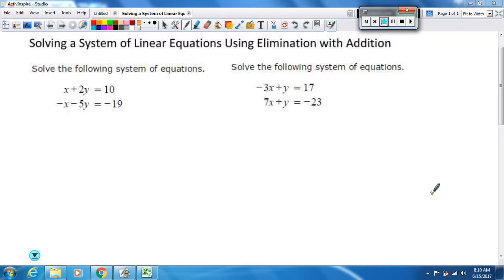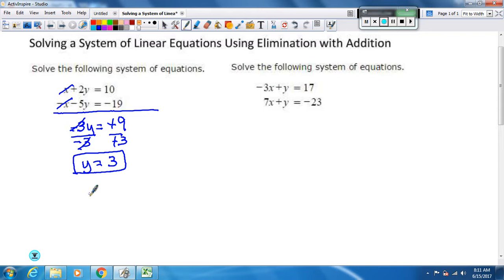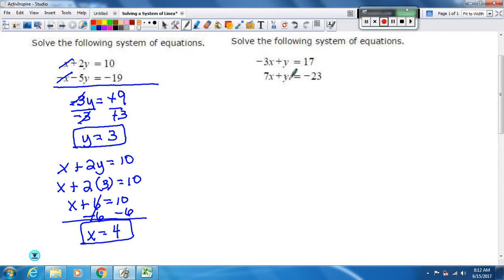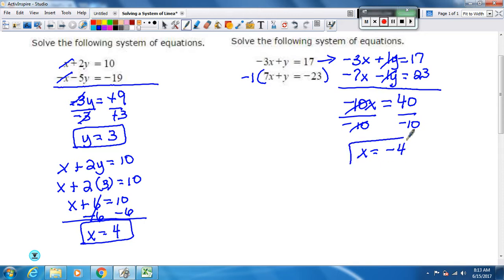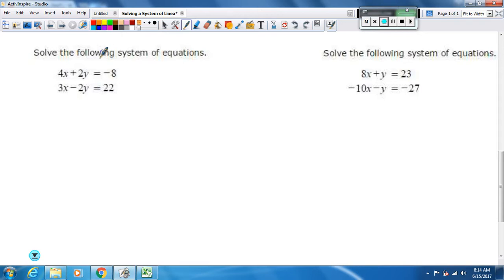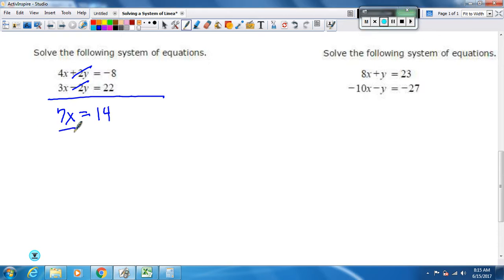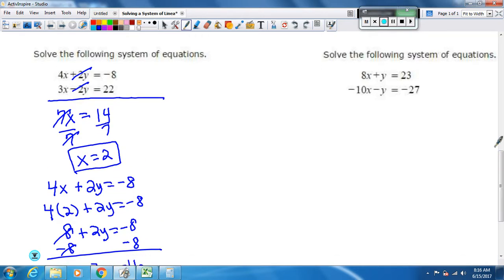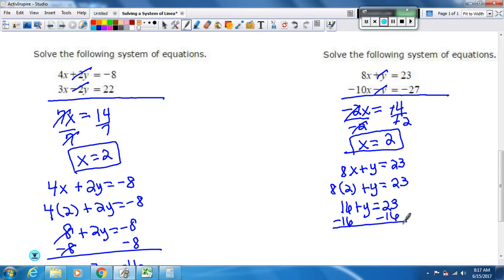Solving a System of Linear Equations Using Elimination with Addition